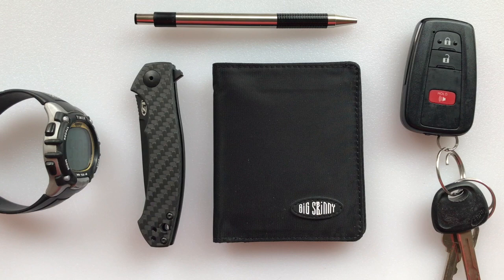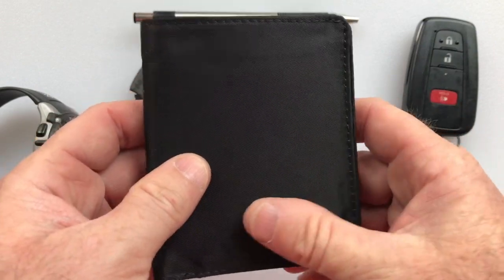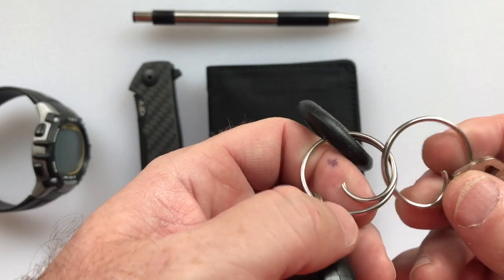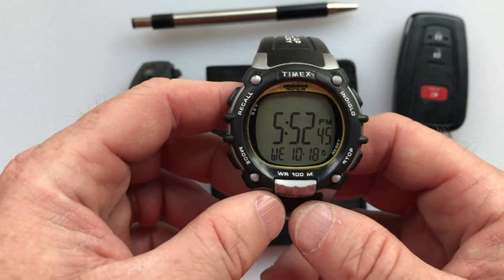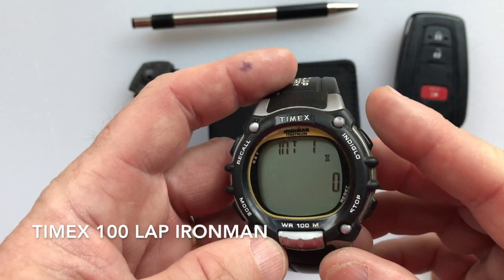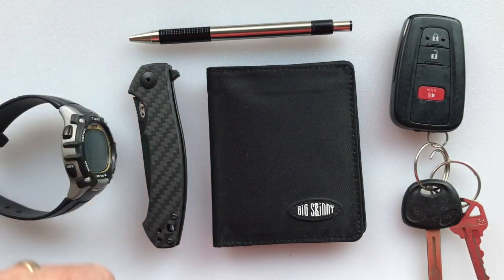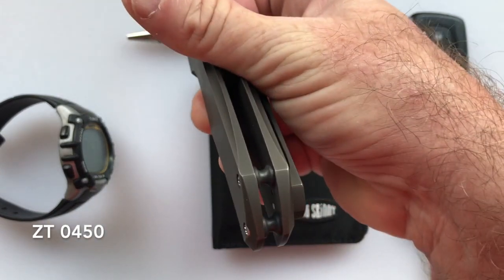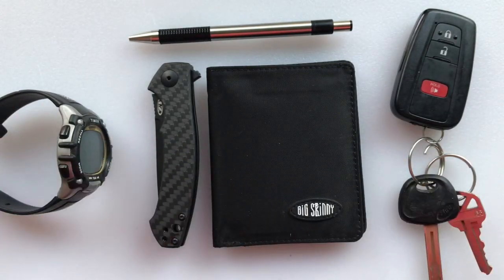EDC Pocket Dump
This video shows what is in the EDC carry of House of Wisdom.